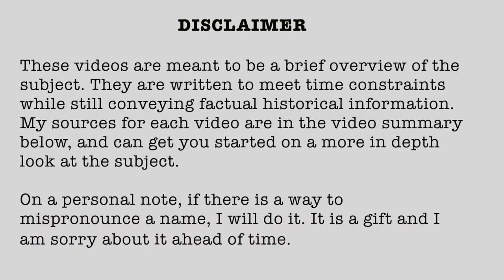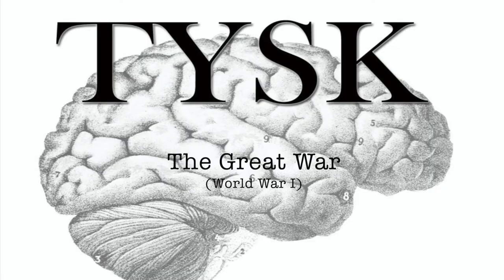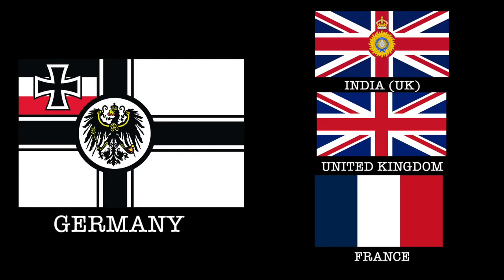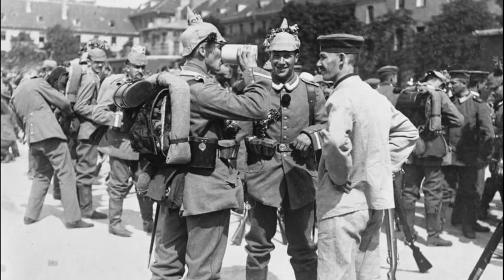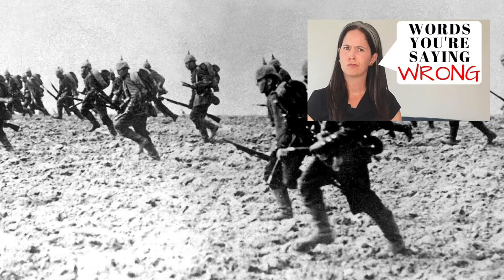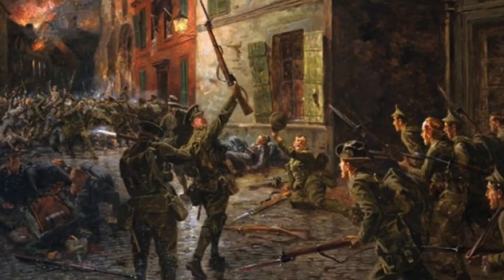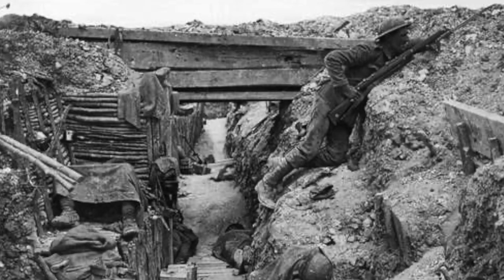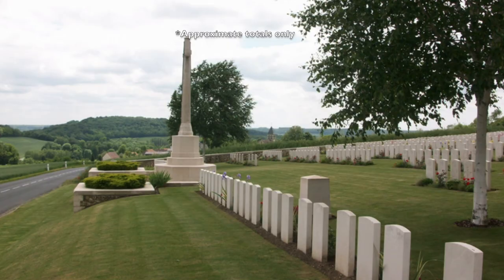1914-34 Battle of La Bassée 10 October 2 November 1914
Battle of La Bessee
October 10th - November 2nd, 1914

1914 (Published 10/23/2020)

Research links:
Unfortunately this battle is not well researched in online venue.

Internet Sources:

Books